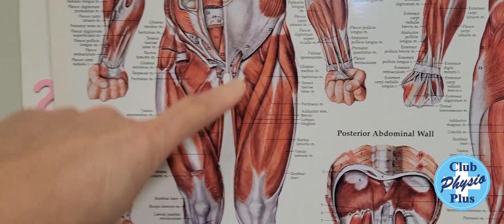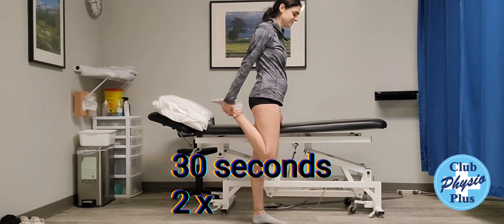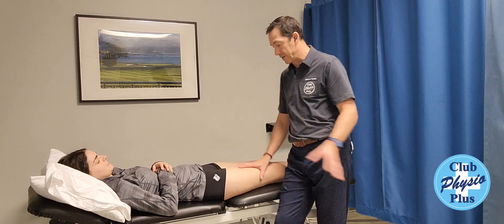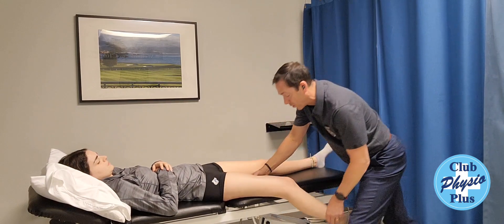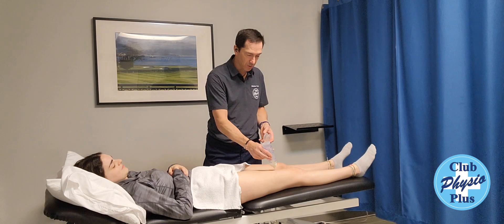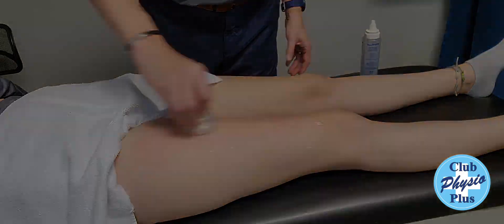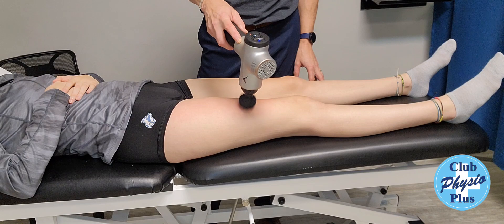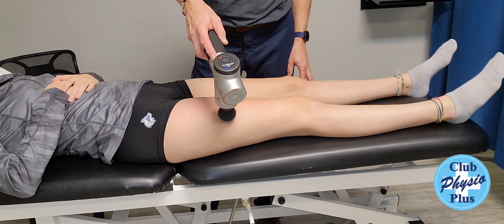How you and we can release your quadricep tightness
we demonstrate a simple stretch but then a couple ways how we may release tight quadriceps in the clinic.